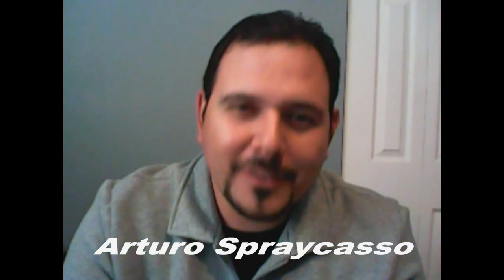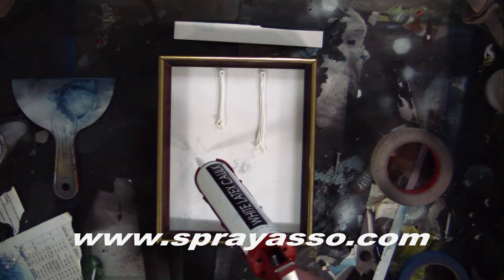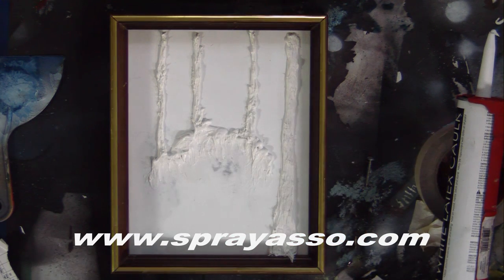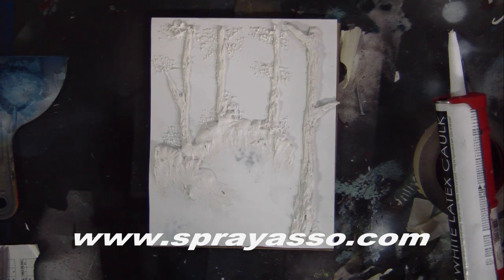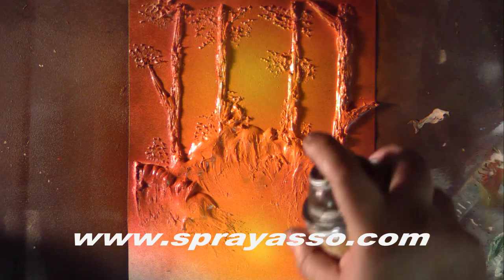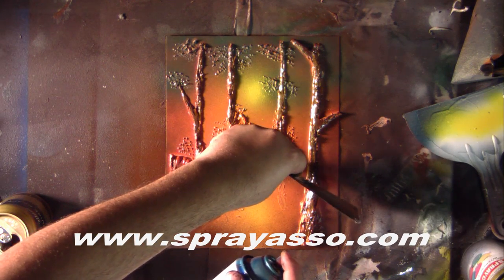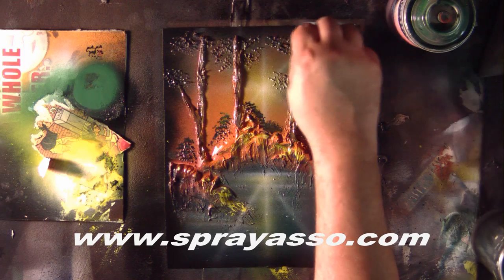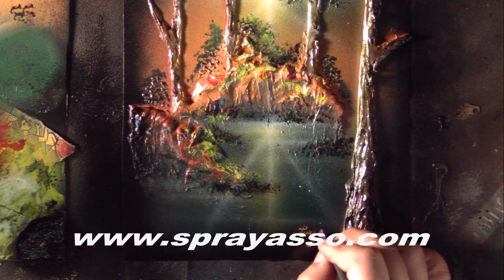beginner 3d : The introduction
Hey crew,
In this tutorial we will tackle the basics to the 3D techniques. I will walk you through a basic spraypainting, here we cover all of the basics.